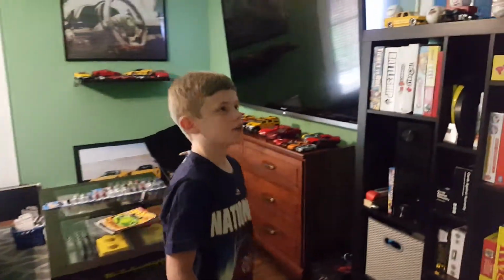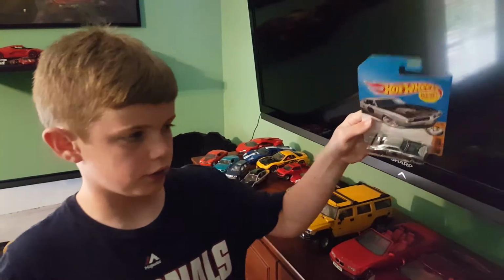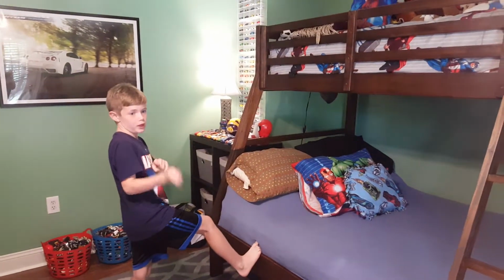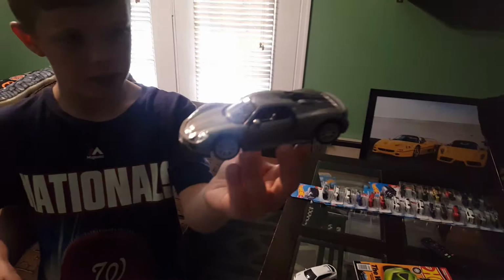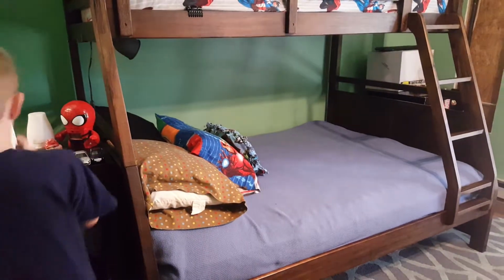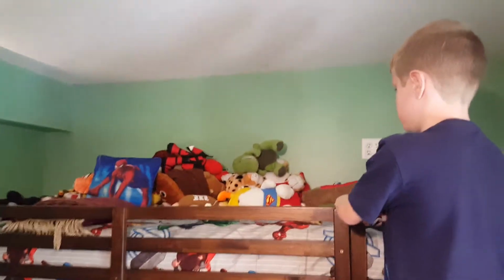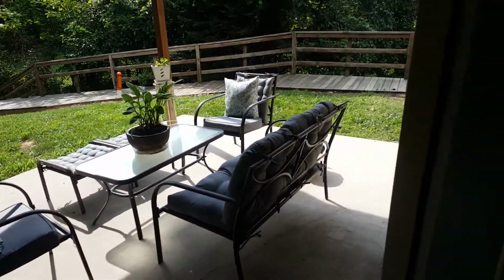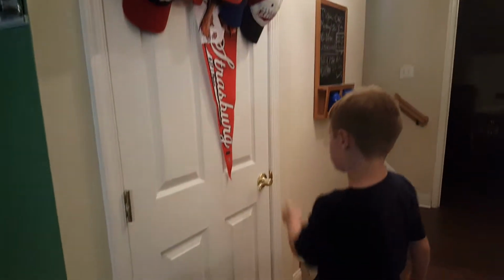New/ Updated Room Tour